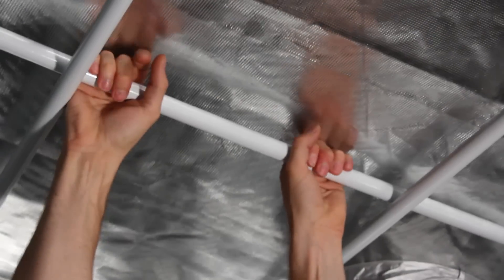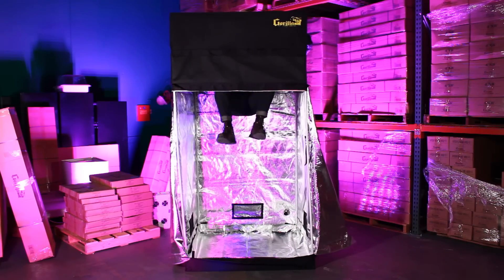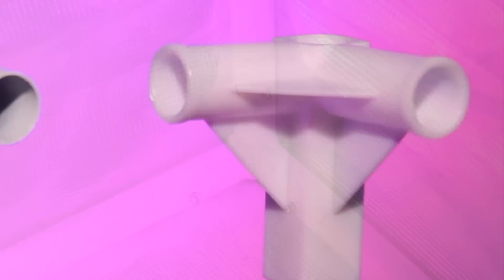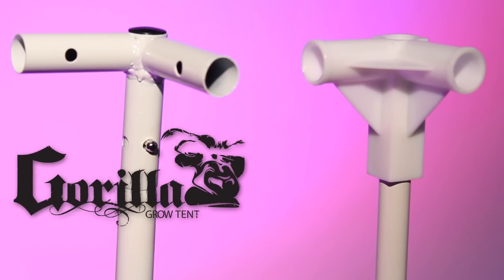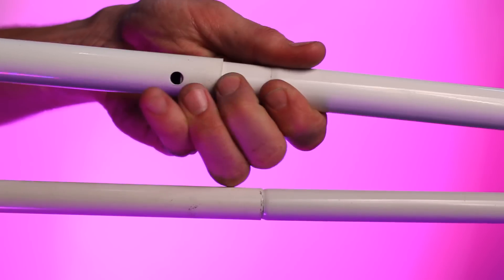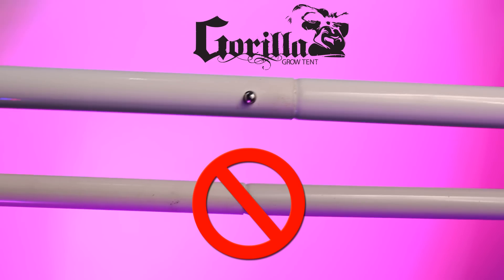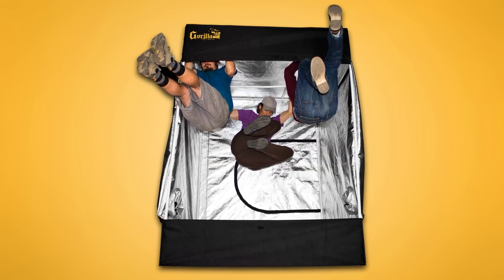Grow room lighting safety setup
Grow room lighting setup for proper safety. How to properly set up a grow room so you are completely safe!  Gorilla Grow Tent grow tents feature all steel pole construction. Other grow tents use weak plastic that easily break and do not stand the test of time. Our tents are so strong they can hold up to 300lbs. Grow Strong, Grow Gorilla.